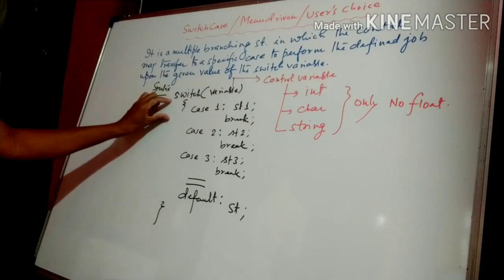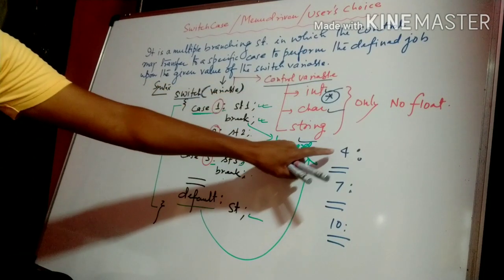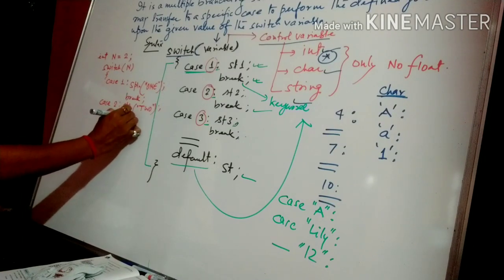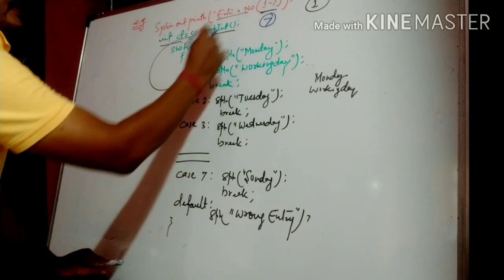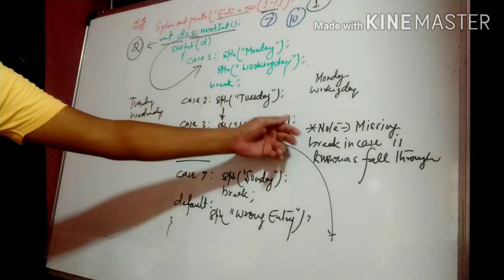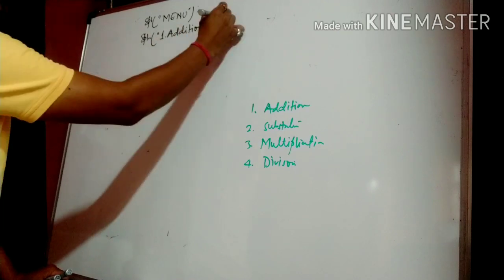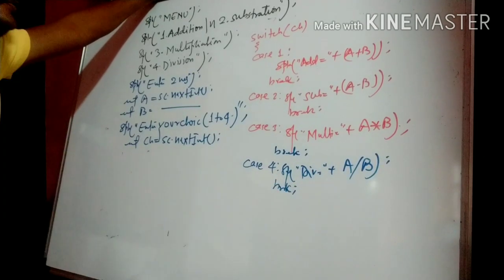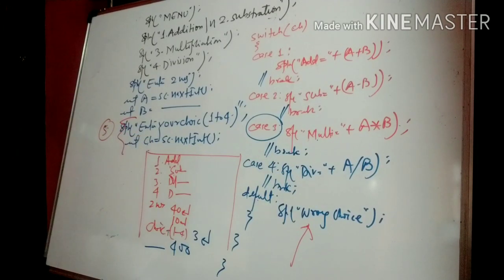Switch Case, Abhijeet Kumar Sts, Ranchi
Switch Case /Menu Driven Program.